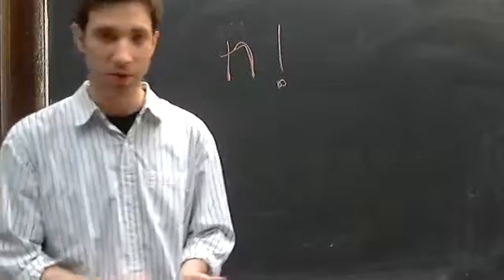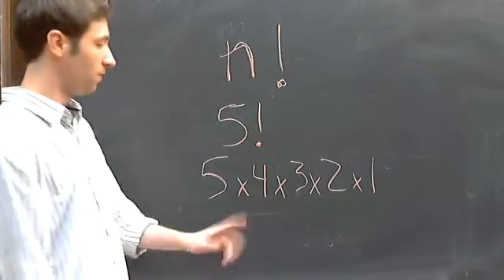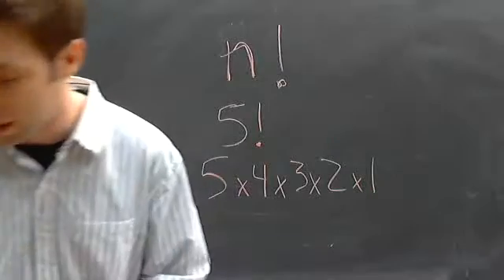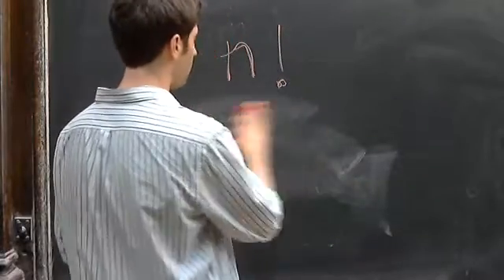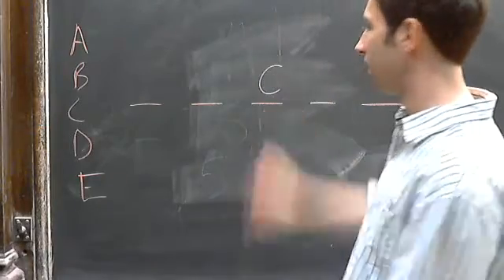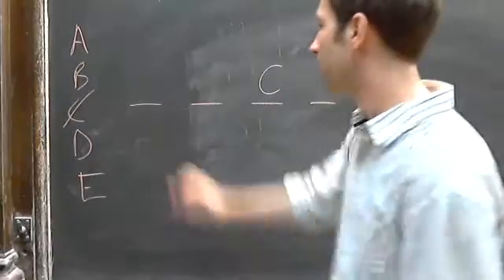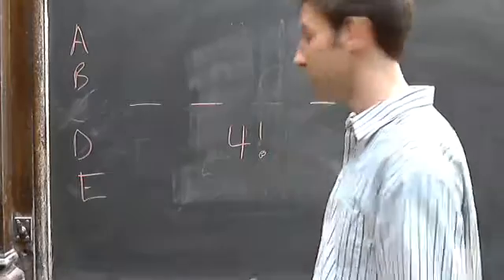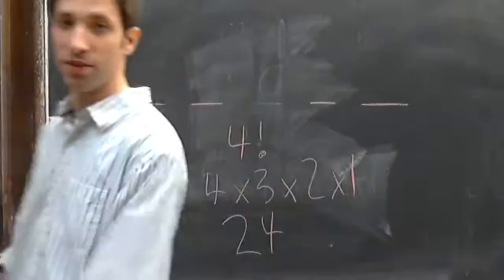Page 297 Problem #7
Description of Problem #7 on pg. 297. Use your factorial skills to figure out the number of permutations. Martha will occupy one seat, so you're down to just four seats available.